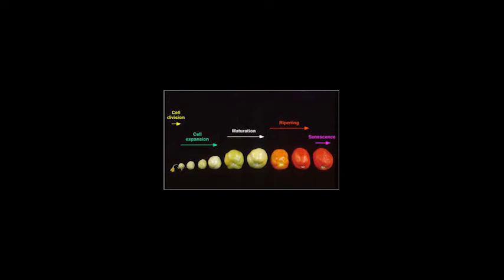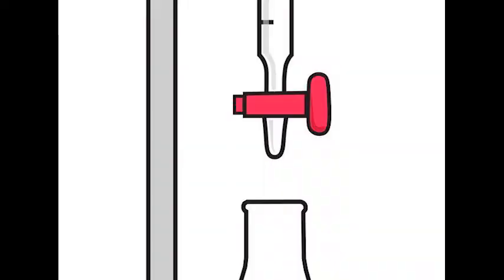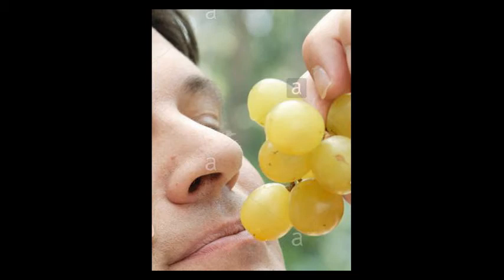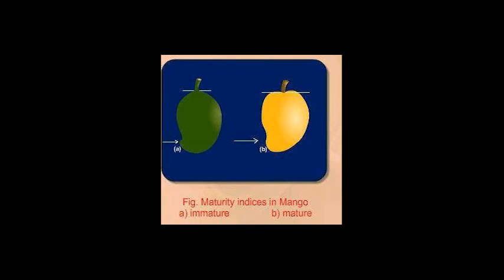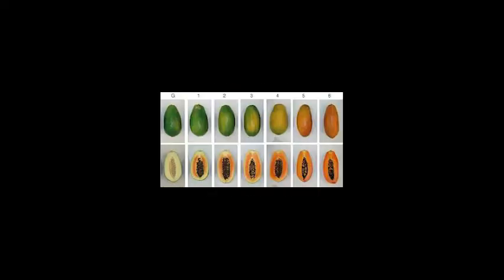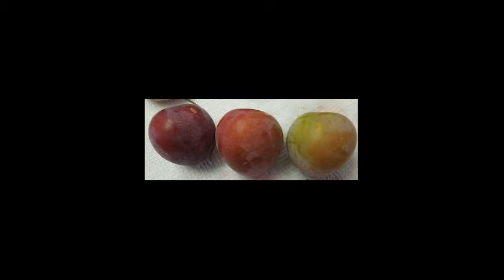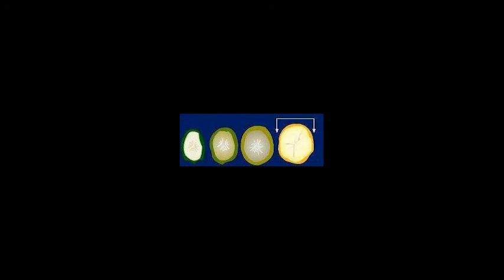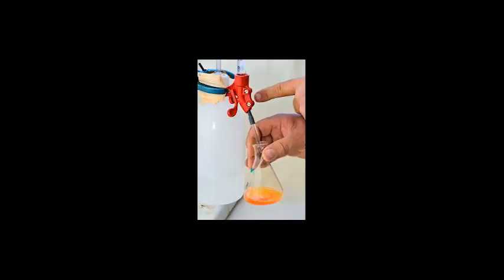Study of maturity indices of fruits and vegetables